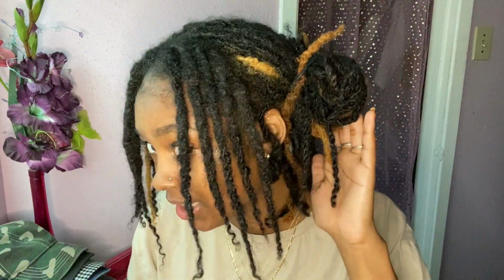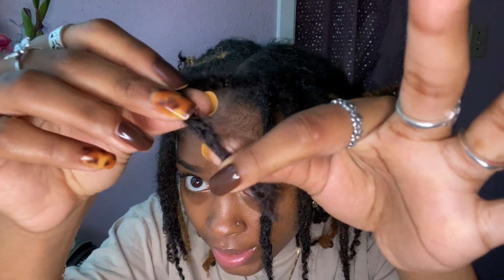Loc Update + Mini Q&A 🌱 *answering most asked questions*